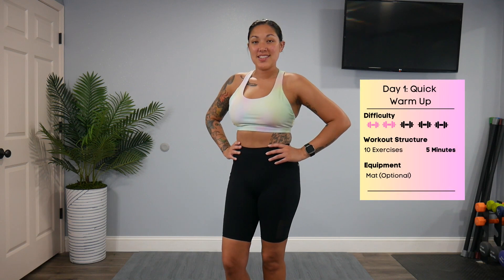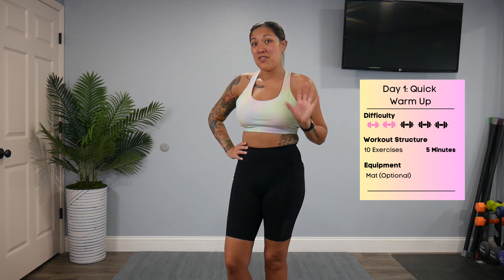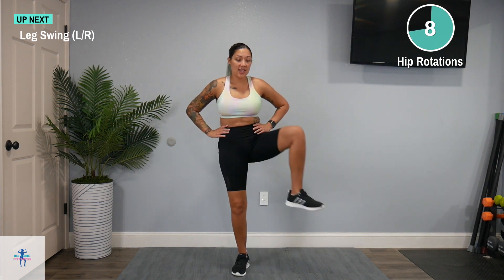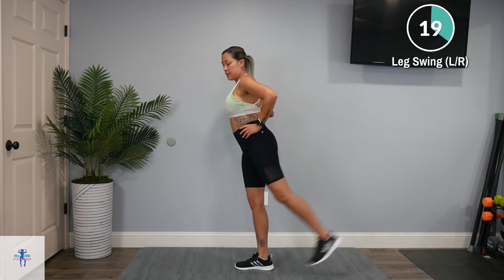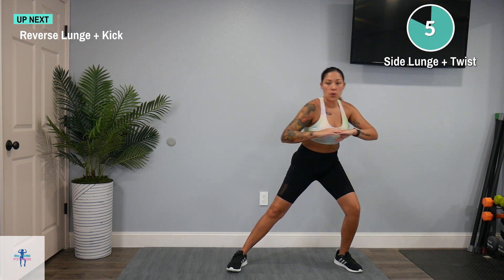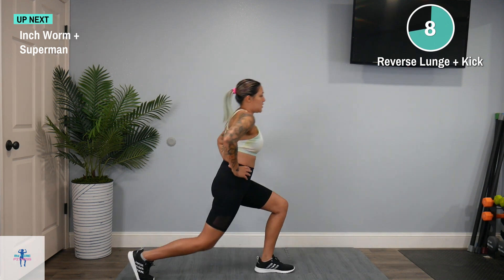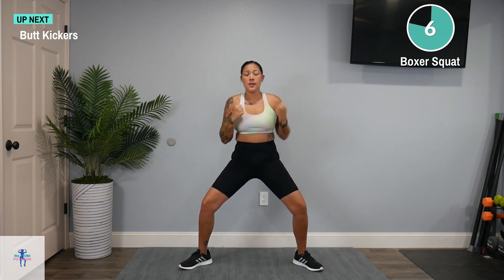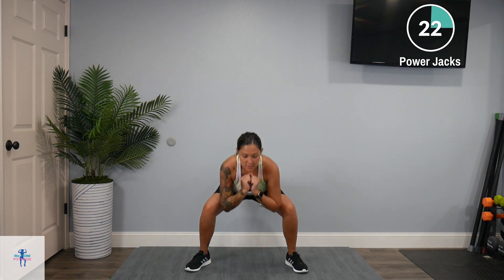DAY 1 | Quick Warm Up - 5 Minutes | 28 DAY CHALLENGE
Welcome to DAY 1 of our 28 Day Challenge, our Warm Up Day! This is a total body warm up, so it's great to start off ANY type of workout! We are starting off our CHALLENGE Strong! This one definitely had me READY to GO! You won't need anything for this workout, please get in a Cool Down once you're finished with your workouts for the day! This workout is as follows:

Warm Up (30 sec, 1x, 5 Minutes)

1.      OH Reach + Opp. Toe Touch

2.      Chest Opener + Knee

3.      Hip Rotation

4.      Forward Leg Swing (L/R)

5.      Side Lunge + Twist (Alt)

6.      Reverse Lunge + Kick (Alt)

7.      Inch Worm + Superman

8.      Boxer Squat

9.      Butt Kickers

10.  Power Jacks